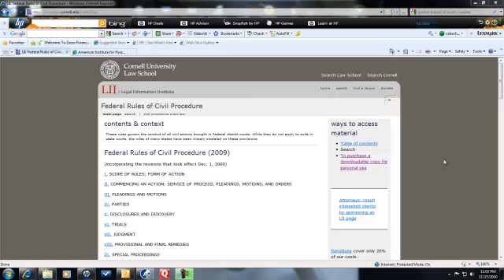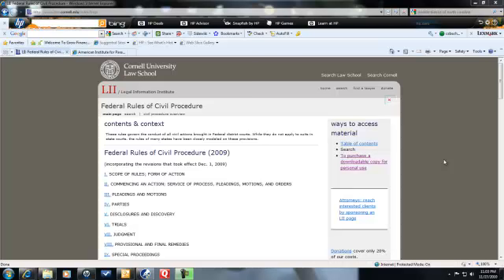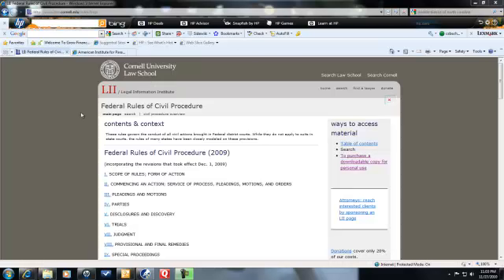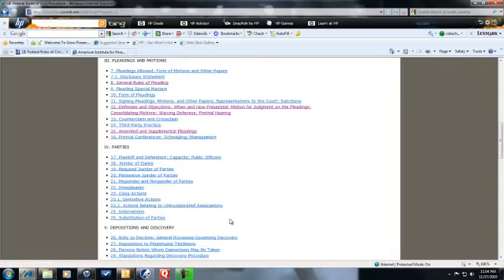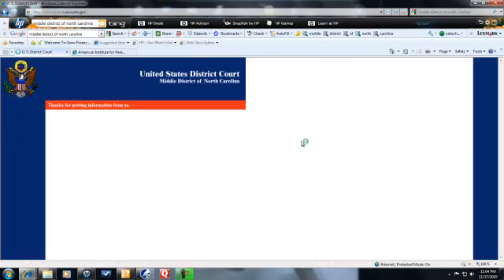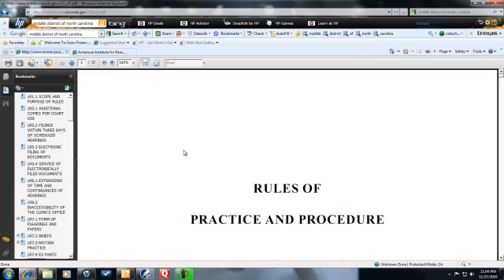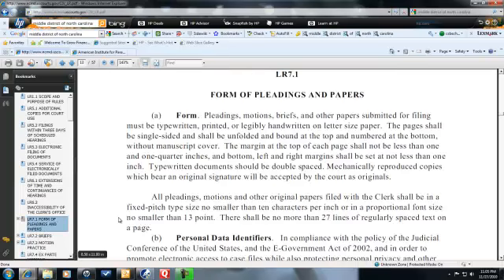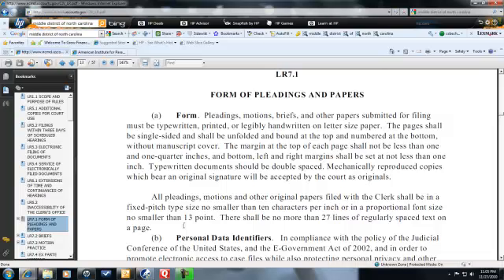Paralegal Litigation: Learning About Local Rules of Procedure